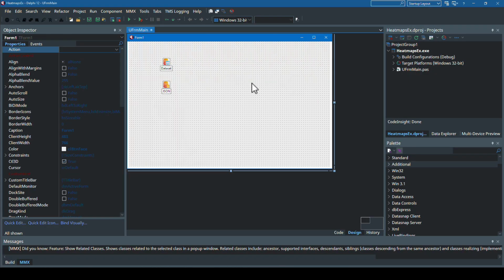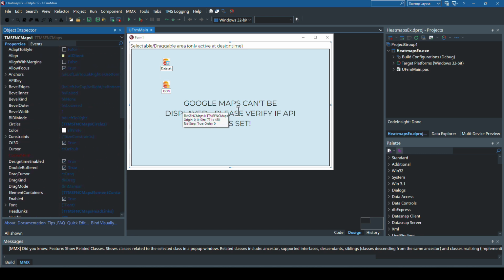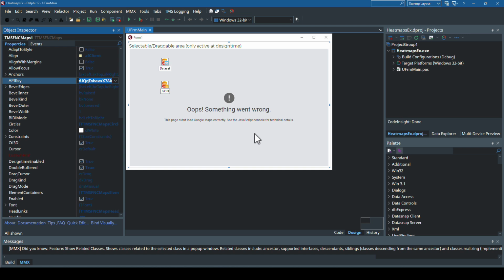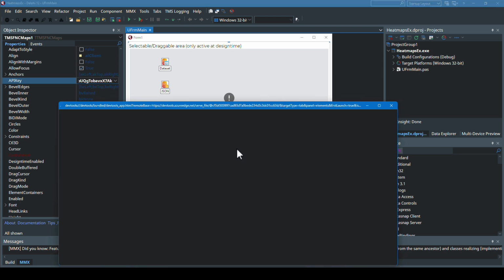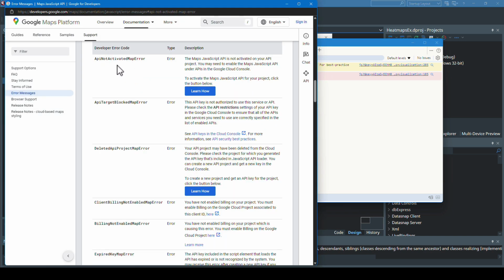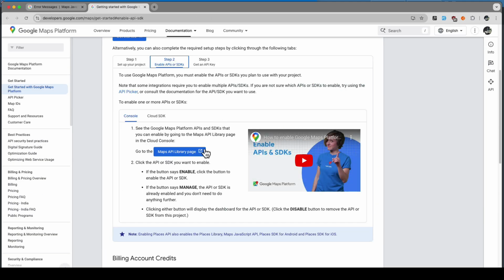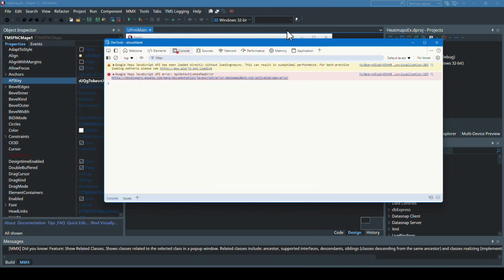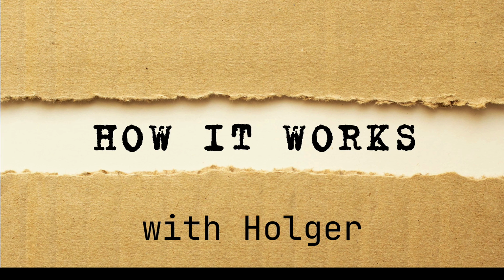Fixing Google Maps API Errors in Delphi Applications with TMS FNC Maps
Learn how to fix Google Maps API errors in Delphi applications with this quick guide. Explore step-by-step instructions to resolve issues using the JavaScript console and activate the Maps API. Perfect for anyone struggling to get started with TMS FNC Maps and other cloud services.

ABOUT:
TMS software, established in 1995, is a software development company specialized in: